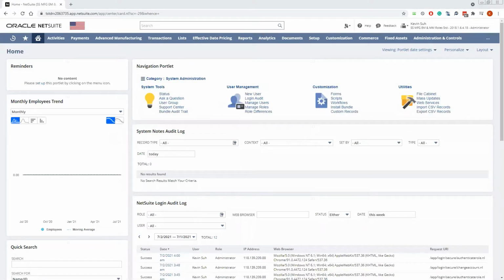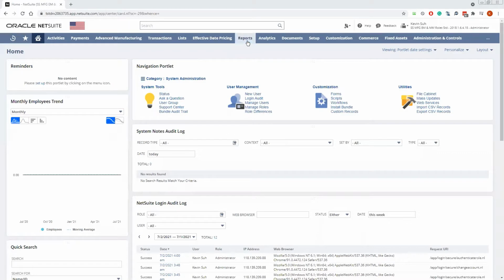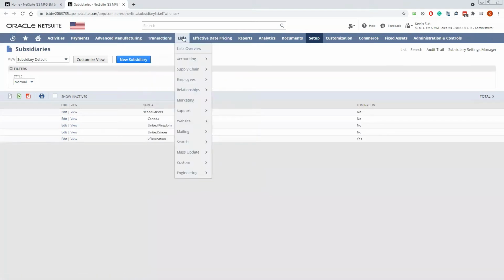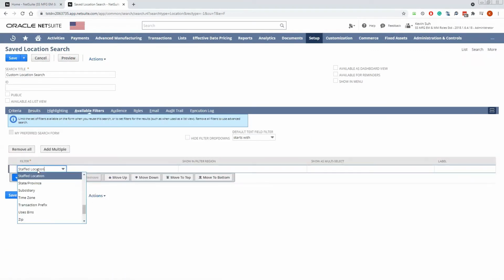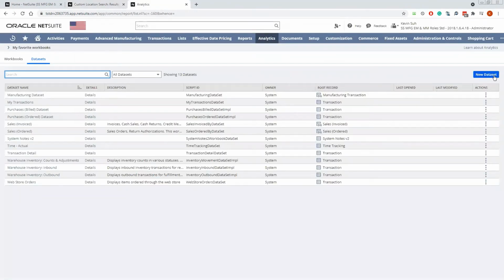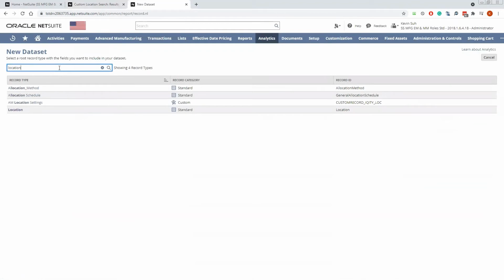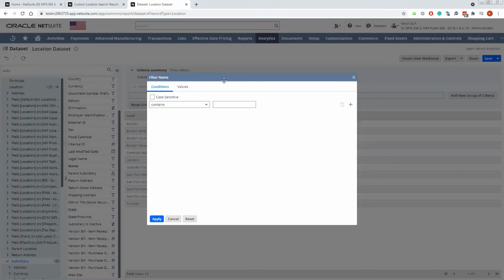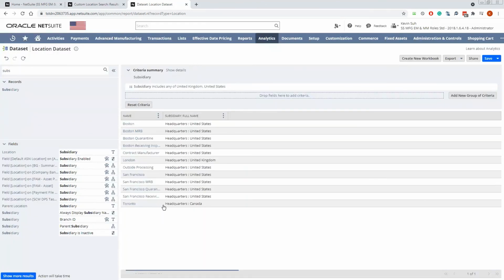NetSuite Tutorial: Short & 'Suite: Create Location Report That Pull Subsidiary Full Hierarchy